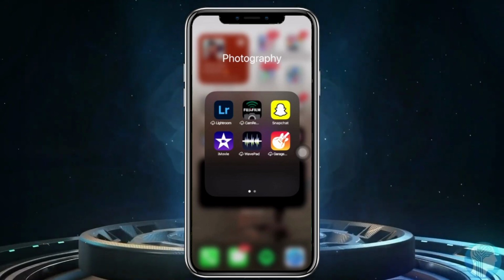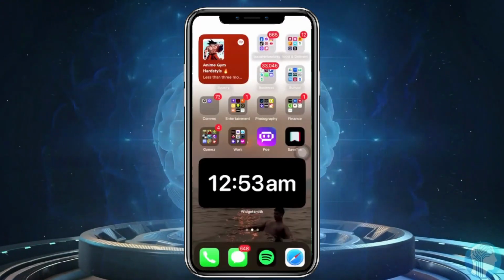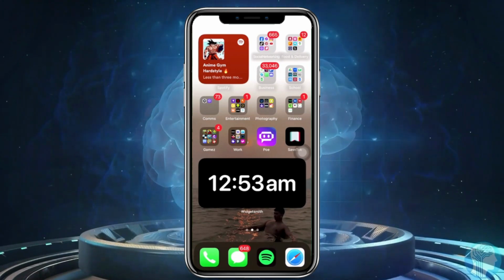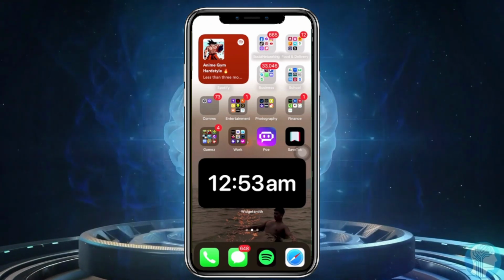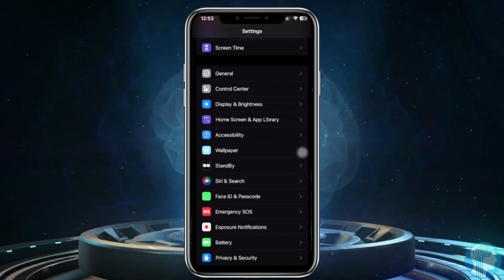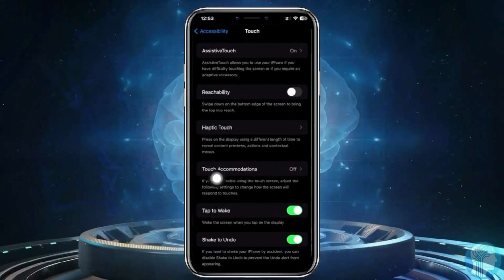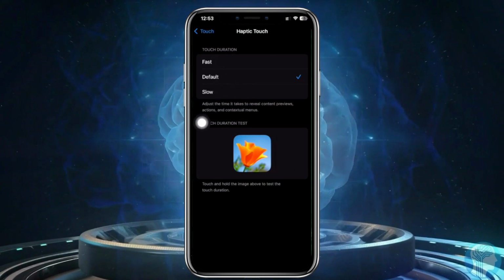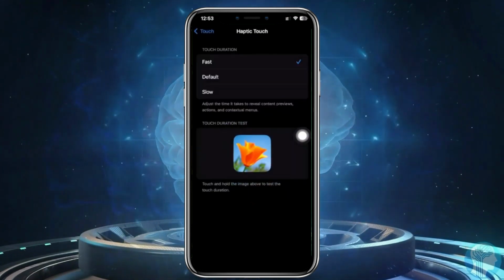How To Set Faster Haptic Touch On IOS 17 [easy]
📱 Ready to supercharge your iPhone experience? Learn how to set up faster Haptic Touch on iOS 17 with this easy tutorial! In just a few simple steps, you can customize and enhance the responsiveness of your device's Haptic Touch feature, making interactions quicker and more efficient.

Join us as we guide you through the process, ensuring you get the most out of your iPhone's tactile feedback. Let's make your Haptic Touch faster and your iPhone experience smoother! 🚀📱